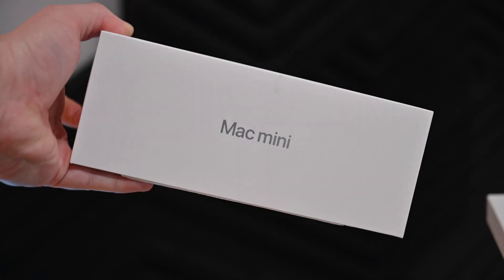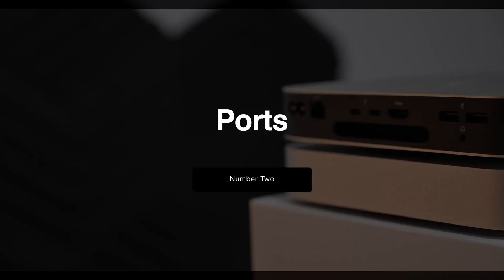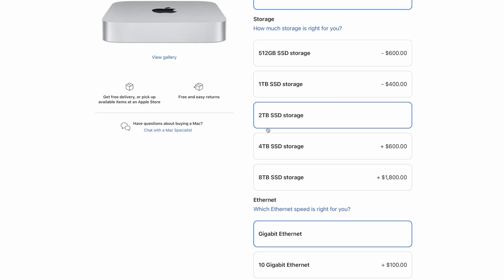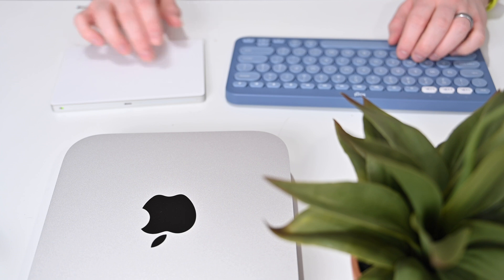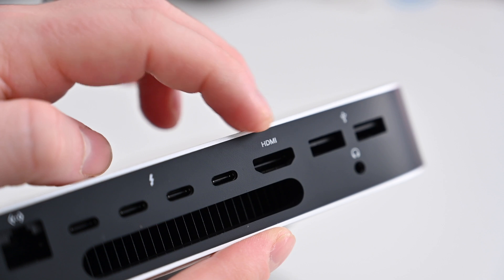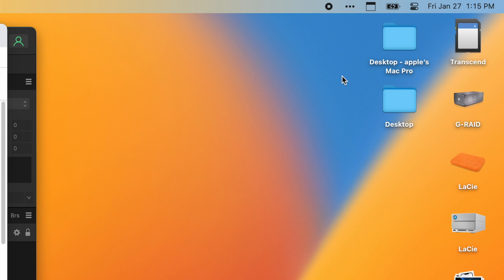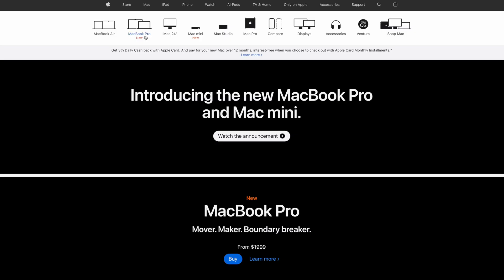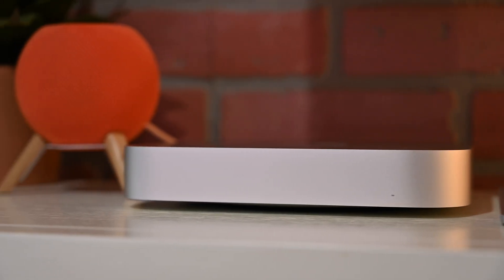Top Features of the 2023 Mac mini M2 & M2 Pro!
Let's go hands-on with the new Mac mini (2023) with Apple's M2 and M2 Pro processors to check out the best new features!

Chapters ➡
0:00 Intro
0:10 M2 & M2 Pro
0:36 Ports
1:00 Memory
1:21 SSDs
2:04 HDMI
2:40 Wi-Fi 6E
3:11 Bluetooth
3:25 Price